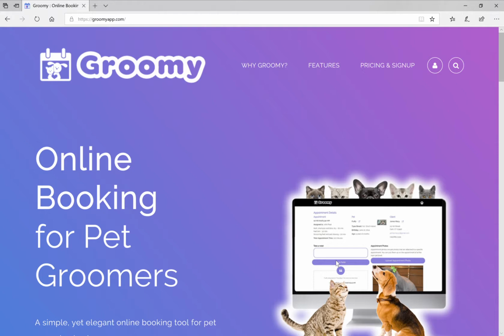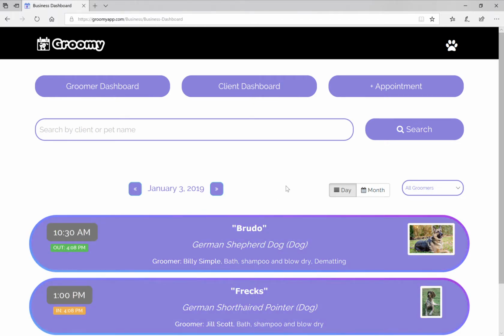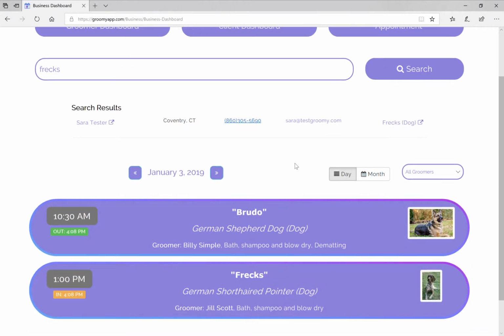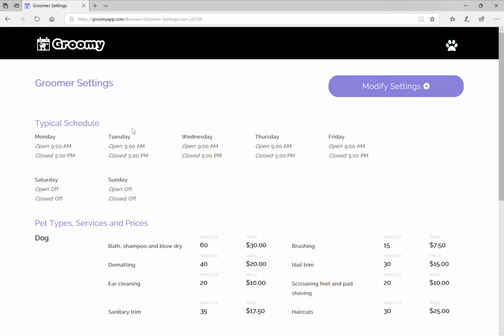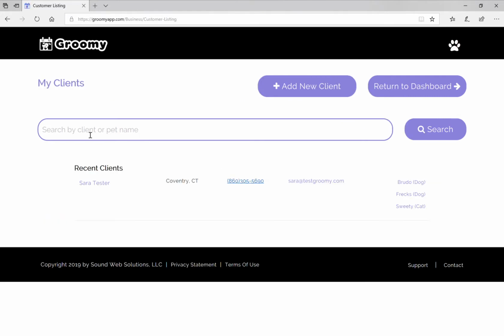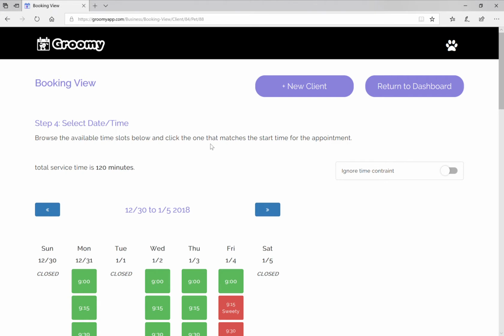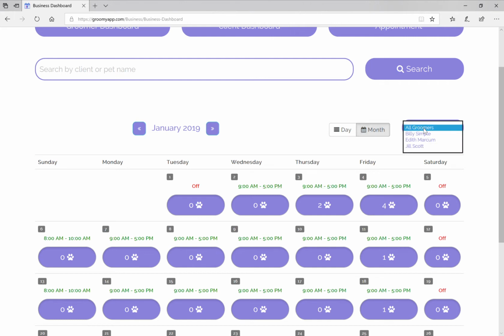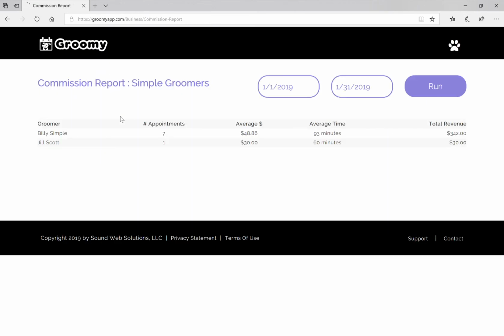Explore Groomy's Free Trail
A demonstration of Groomy for those that are trying it for the first time.